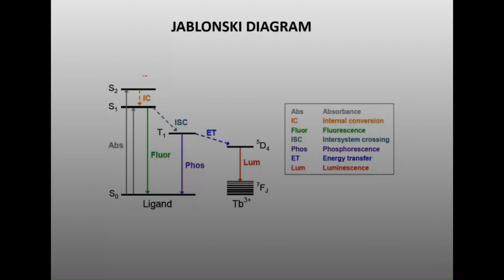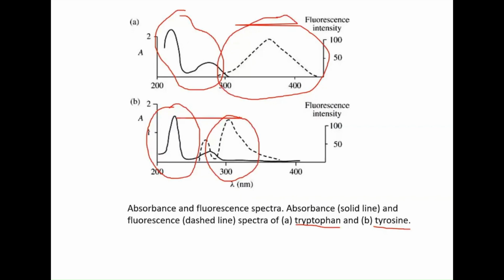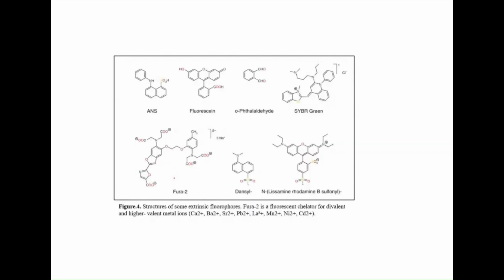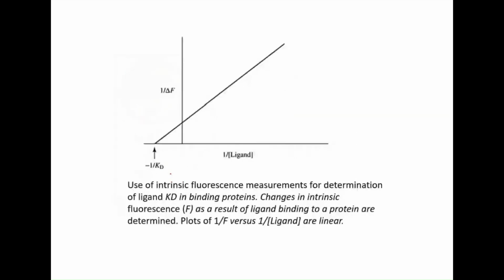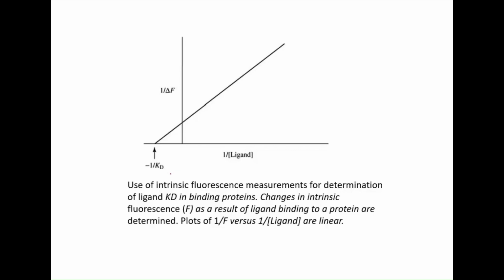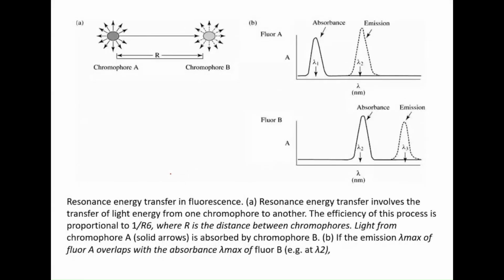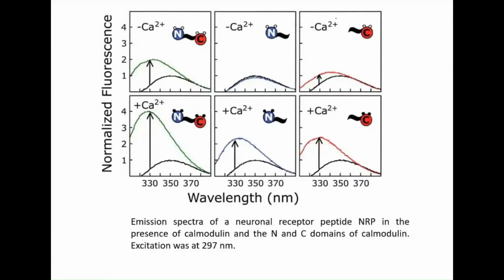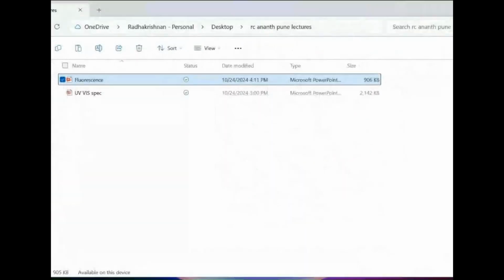Spectroscopy Part - 2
Spectroscopy is the study of the interaction between matter and electromagnetic radiation as a function of wavelength, frequency, or energy. It is a technique used to analyze the properties of substances by observing how they absorb, emit, or scatter light and other forms of electromagnetic waves.

This method provides valuable information about the composition, structure, and physical properties of materials. Spectroscopy is widely applied in scientific research and practical applications, including chemistry, physics, biology, and astronomy.